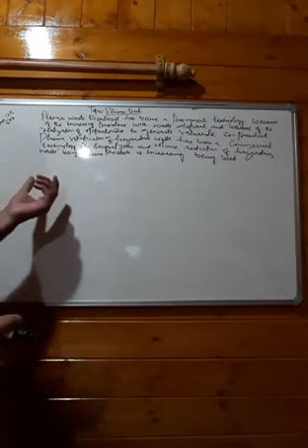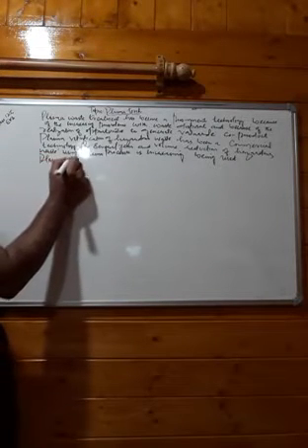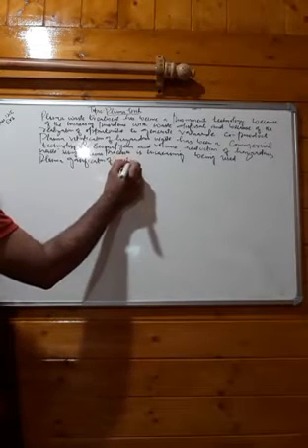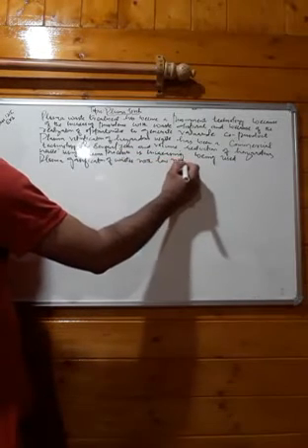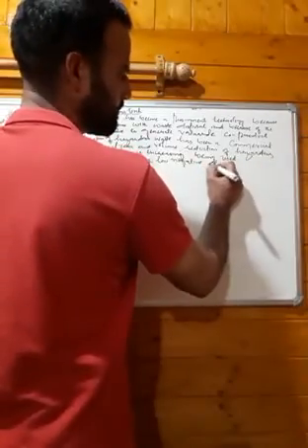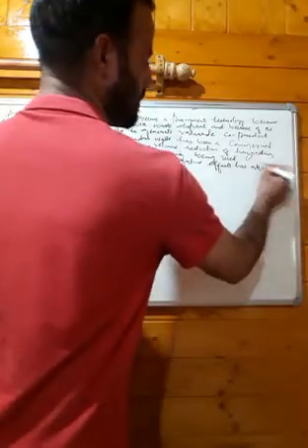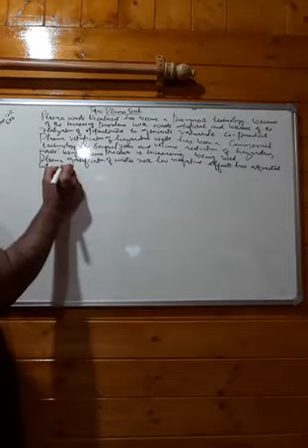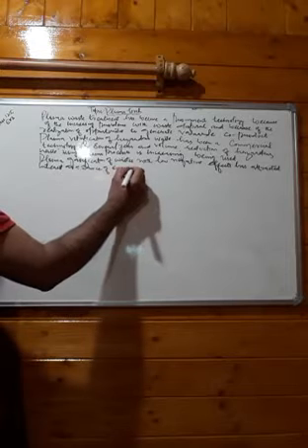Topic plasma torch